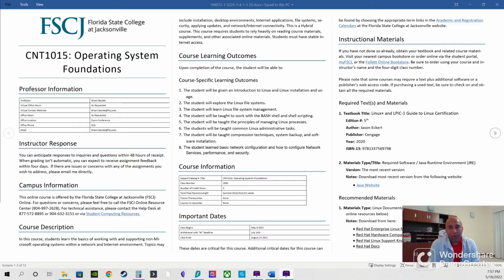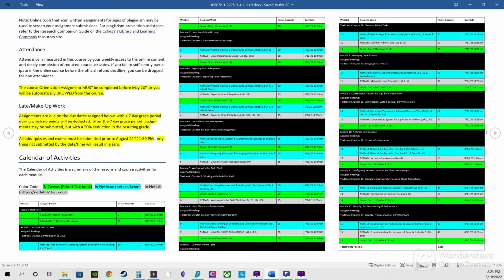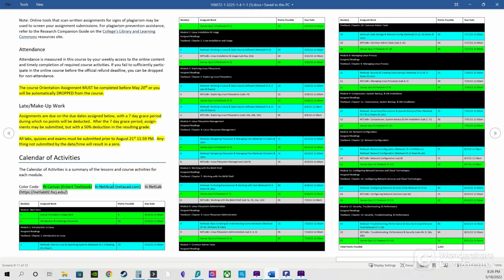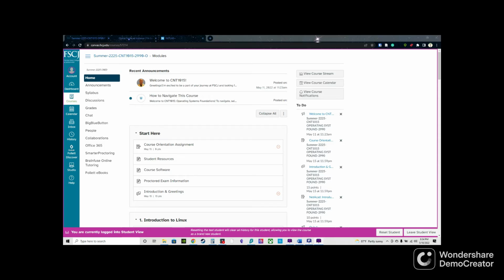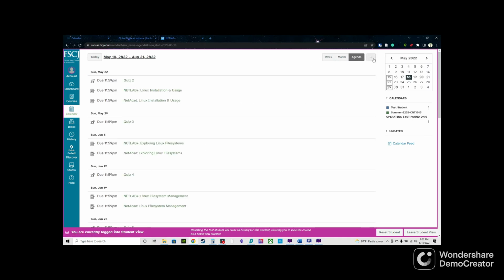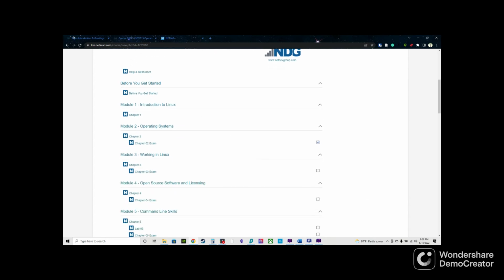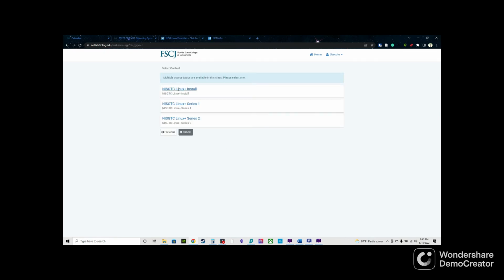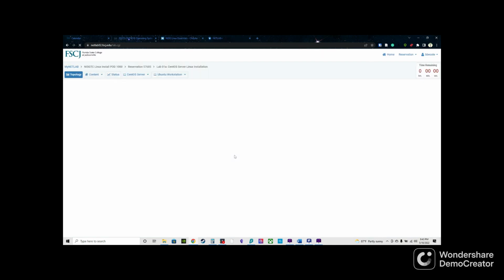FSCJ Summer CNT1015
An introduction and overview of the syllabus for FSCJ CNT1015